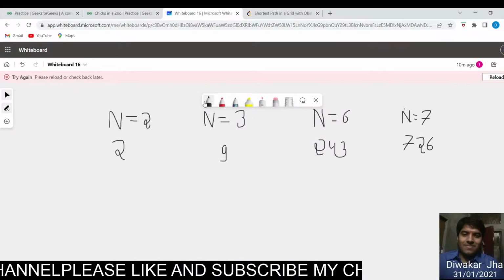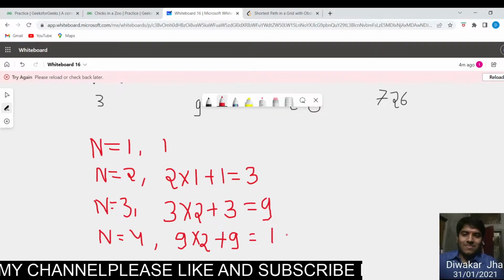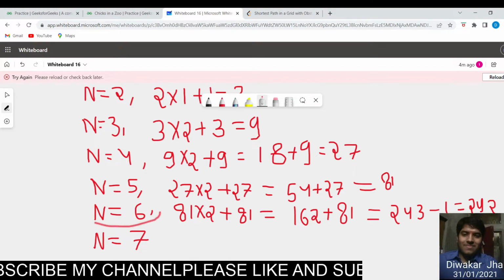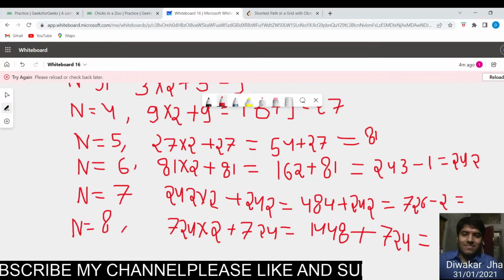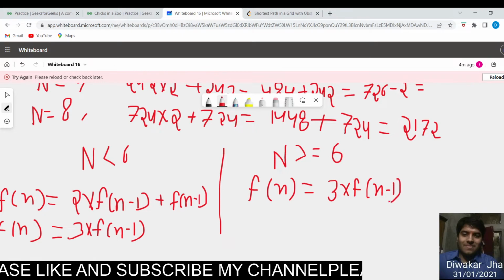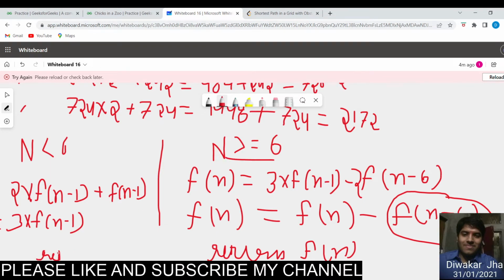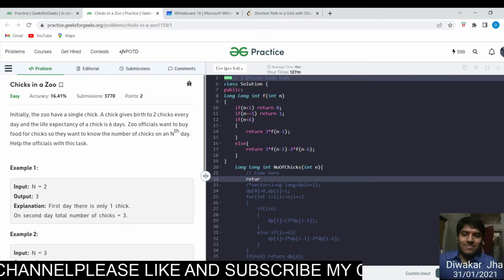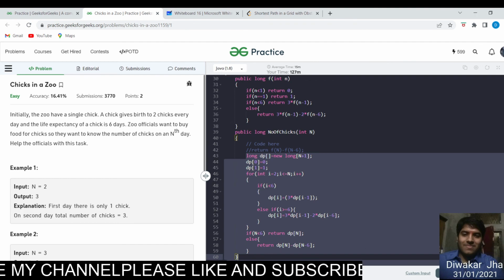Chicks in a Zoo POTD